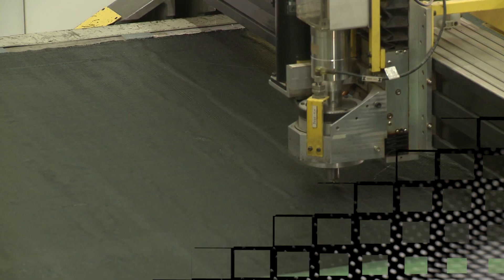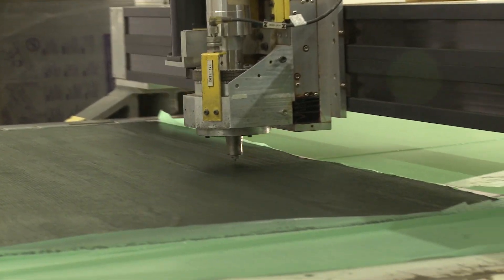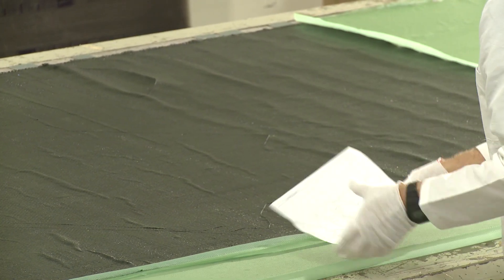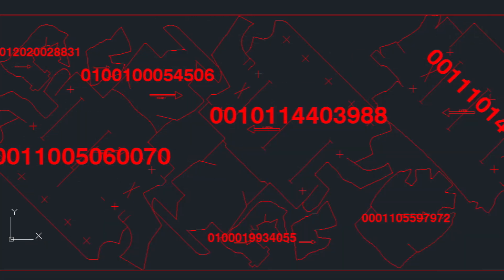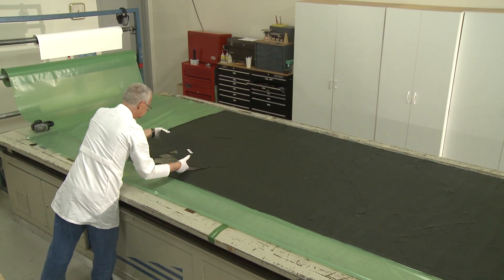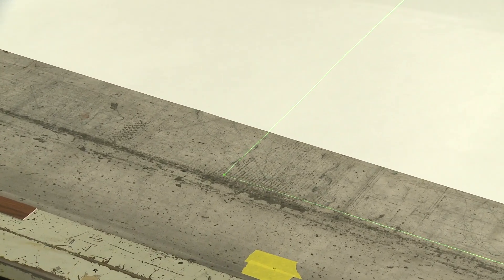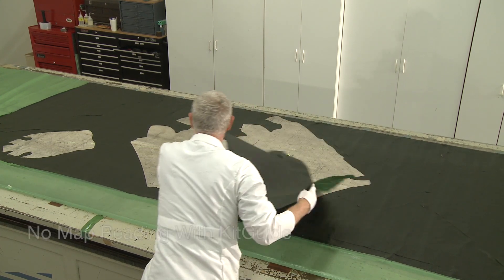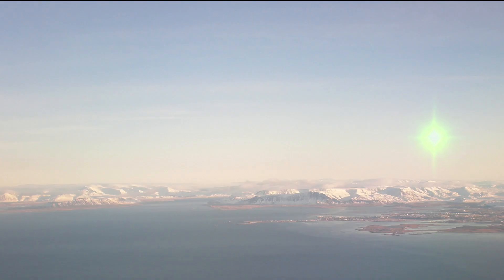Aligned Vision KITGUIDE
Find out how Aligned Vision’s KITGUIDE reduces costs and improves quality.

KITGUIDE uses accurate laser pinpointing to identify the next ply to be unloaded from a cutting table during kitting procedures. Tapping nesting data, the laser projector displays a laser symbol on the first ply to be unloaded. When the operator clicks a remote control device, an arrow is then laser-projected from the just-removed ply location to the location of the next ply to be removed.
KITGUIDE can also be outfitted with wireless printers. These enable operators to print barcodes at the cutting table for kitting operations.